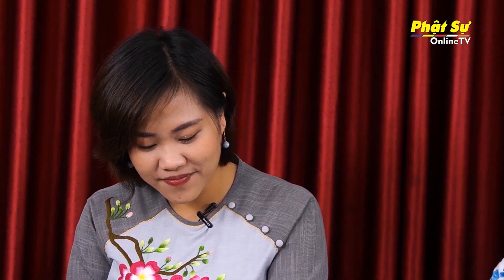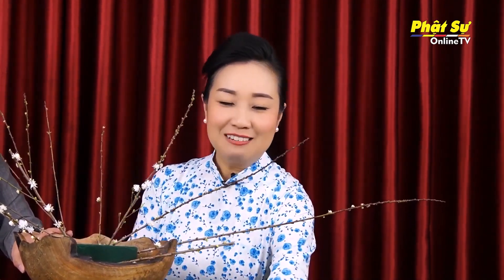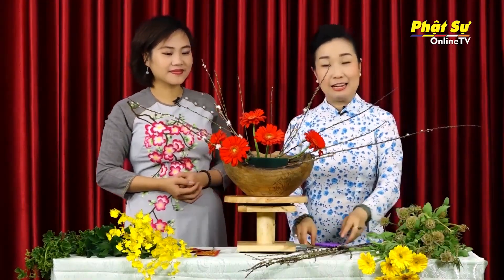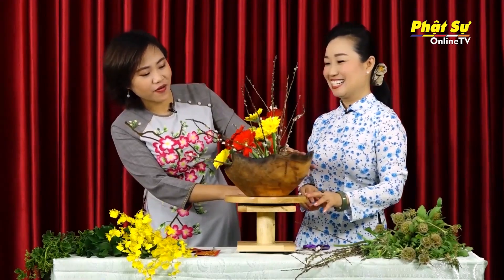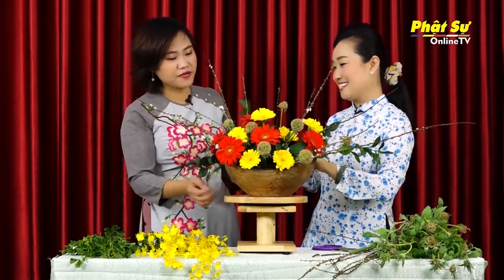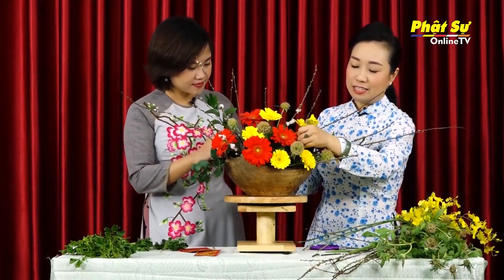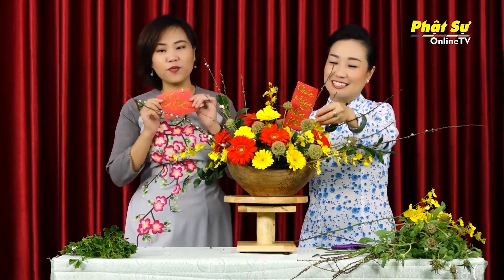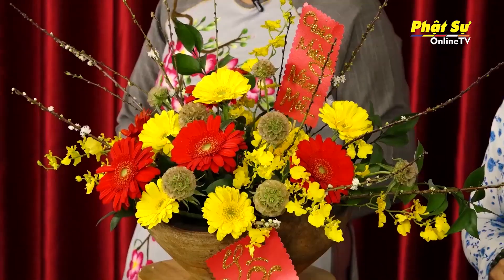HƯỚNG DẪN CẮM HOA KỲ (43): Cắm Hoa Ngày Tết (Phần 2)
KẾT NỐI VỚI CHÚNG TÔI

© Bản quyền thuộc về Phật Sự Online TV
© Copyright by Phật Sự Online TV ☞ Do not Reup